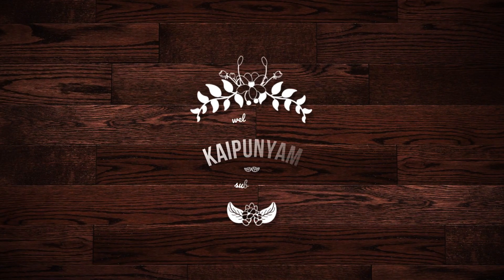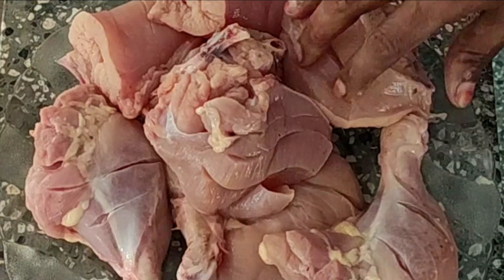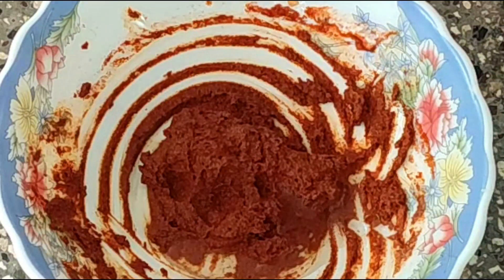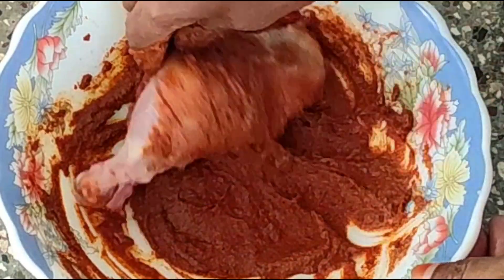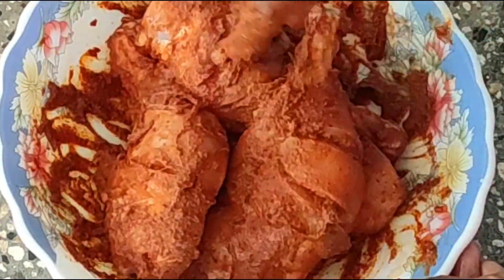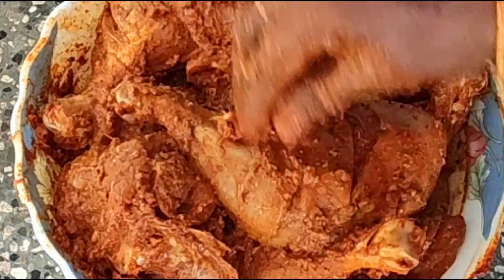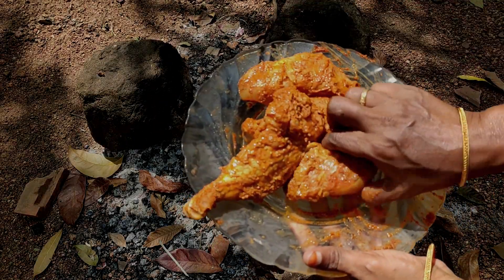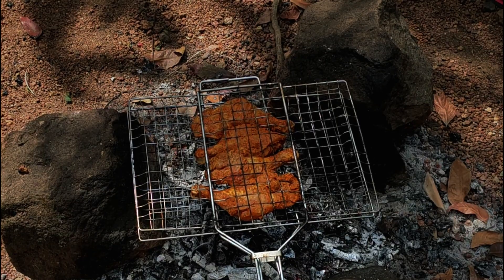Simple recipe for Chicken Tandoori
Chilli powder - 2 tbs
Cummin powder - 1/2 tbs
Garam masala - 1/2 tbs
Coriander powder - 1 tbs
Turmeric powder - 1/2 tbs
Pepper powder - 1 tbs
Salt
Lemon juice - 1
Curd - 100gm
Gingergarlic paste - 2 tbs

If any query in the video
Comment  in the comment box